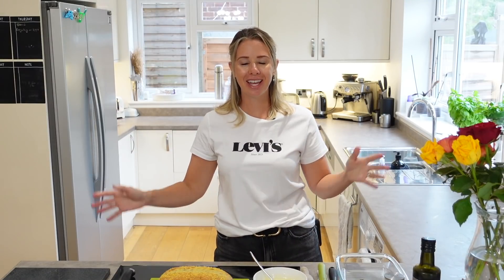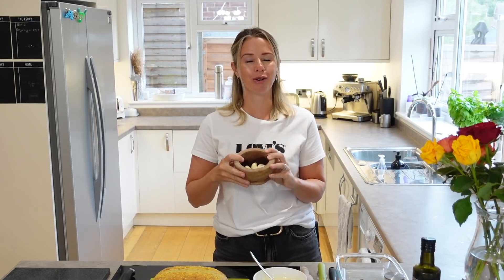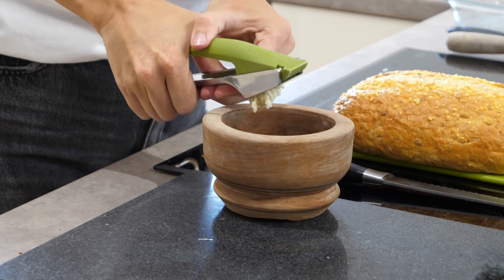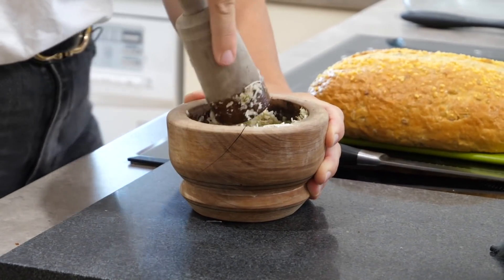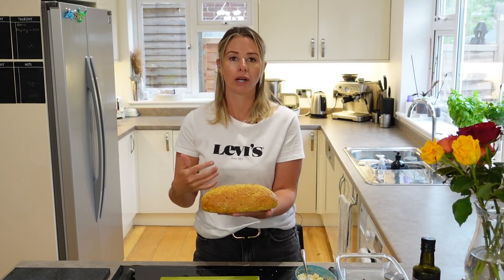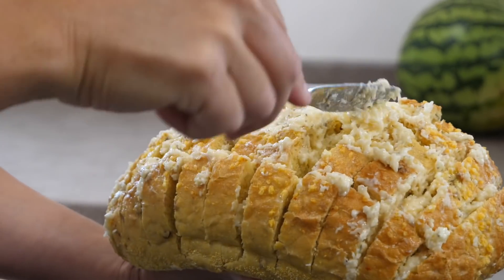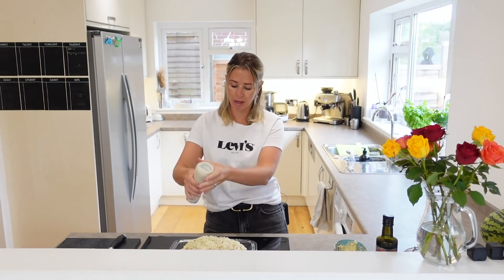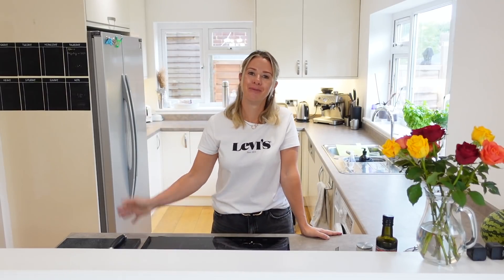DELICIOUS TEAR AND SHARE BREAD RECIPE | Kerry Whelpdale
Today I am sharing the most delicious tear and share bread recipe with you.. this is definitely not a healthy recipe.. but since when are the best tasting things healthy!!￼

GARLIC PRESS

Ingredients:
1 bulb garlic
200g butter
250g Parmesan
Olive oil
Salt
50g Rosemary
Ciabatta bread